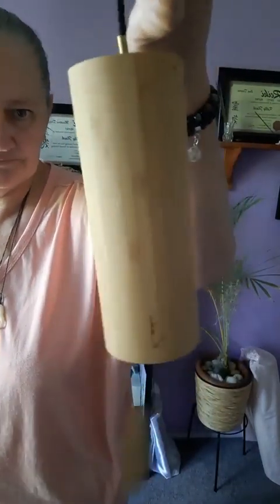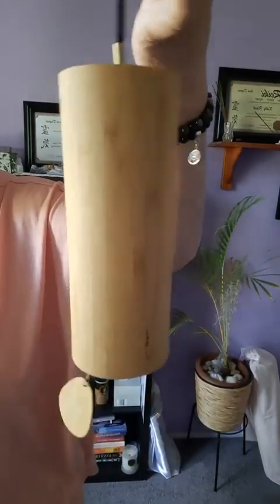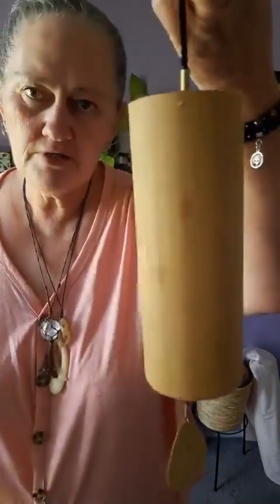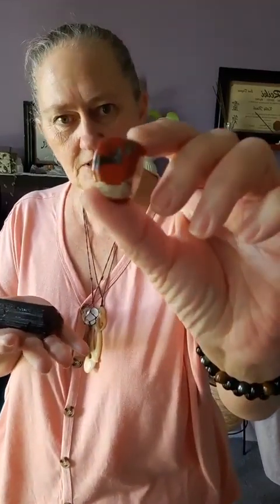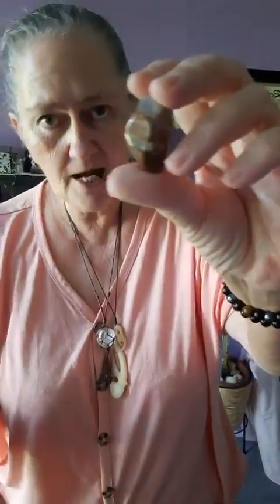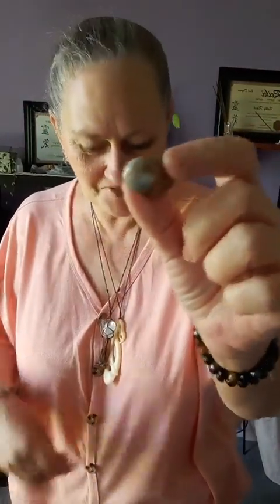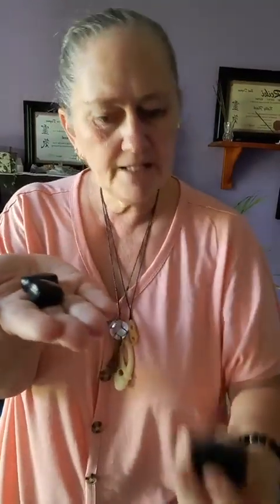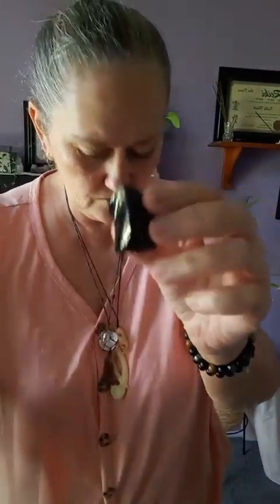Distant Reiki For Root Chakra Energies Follow Along To Receive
Follow along to receive Reiki via distance for root chakra healing. Root chakra energies cover money, work and living situations. To work more deeply with these energies in your own life you can receive Crystal Care Packs posted Australia wide or access online video courses available worldwide. Here's links to take a look for yourself in your own time and check out Surviving and Thriving on this Enjoy xo